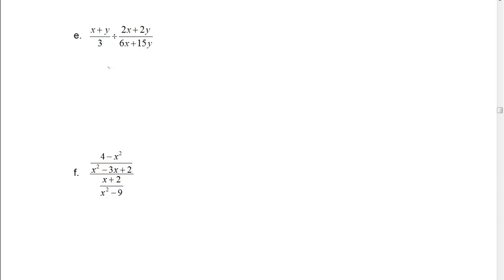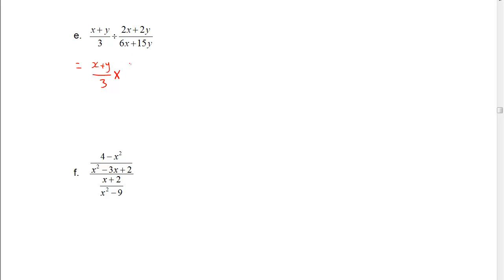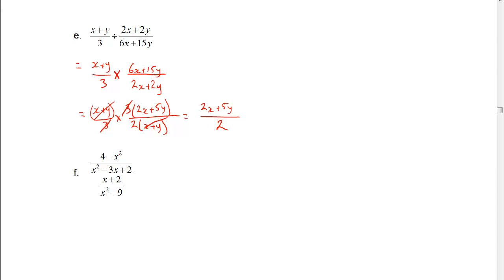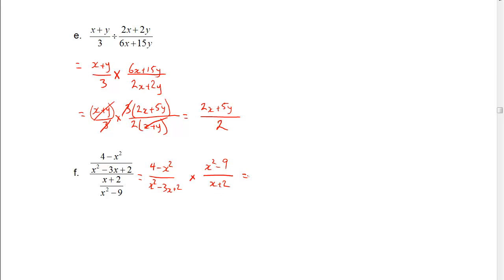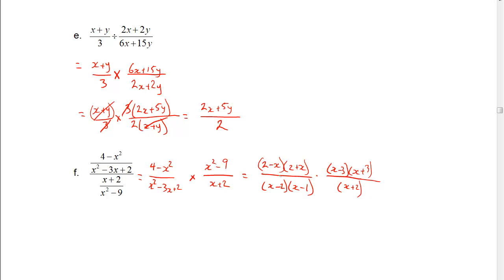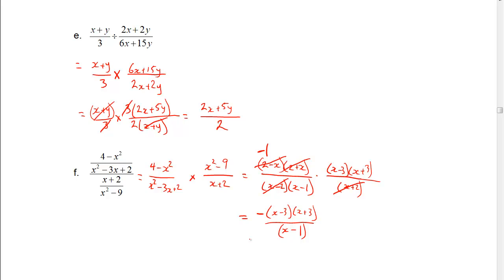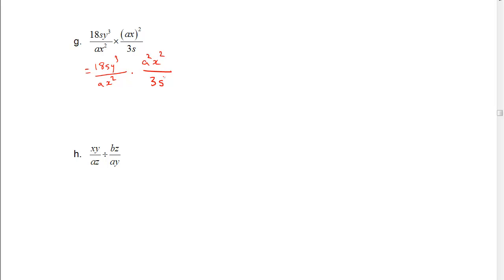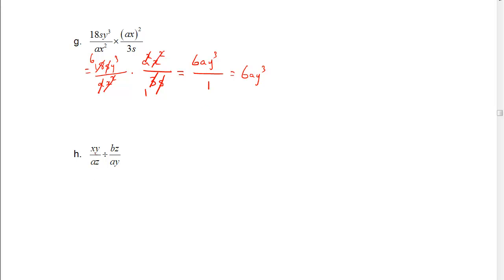Multiplication and division of Algebraic Expressions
MA1700 lesson more practice with multiplication and division of algebraic expressions